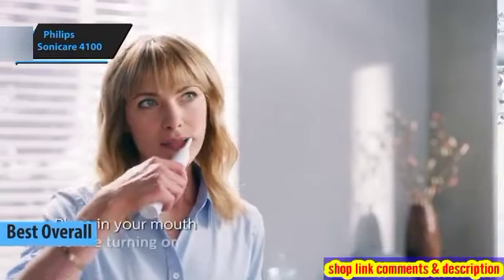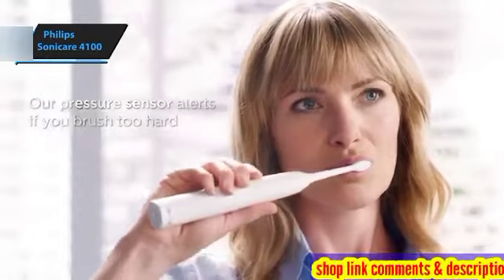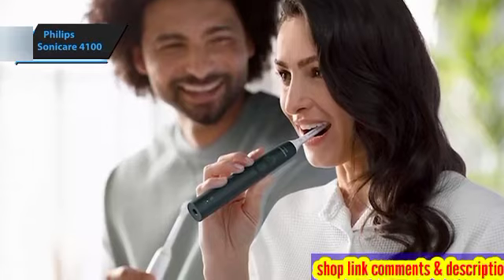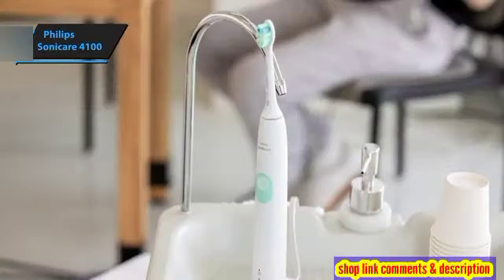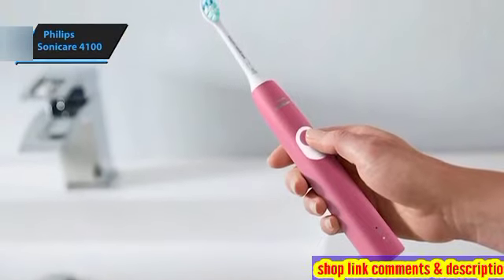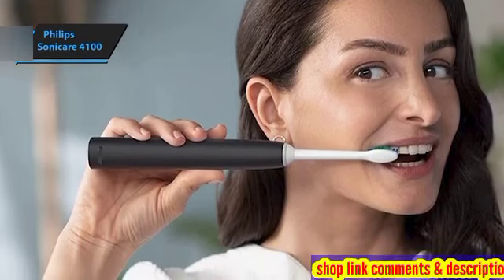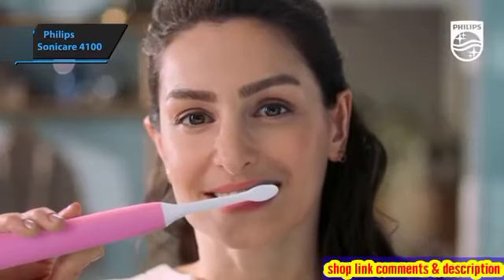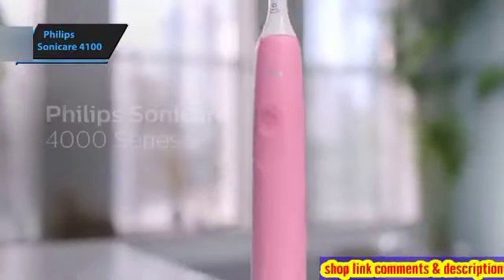Philips Sonicare 4100 / best electric toothbrush In 2024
Philips Sonicare 4100

releated quries
electric toothbrush
best electric toothbrush
electric toothbrushes
toothbrush
electric toothbrush 2024
electric toothbrush review
the best electric toothbrush
best electric toothbrush reviews
best electric toothbrush on amazon
electric teeth
best electric toothbrush 2024
best electric toothbrushes
electric toothbrush how to use
how to use an electric toothbrush
best oral b electric toothbrush
philips sonicare
electric toothbrushes 2024
philips sonicare 4100